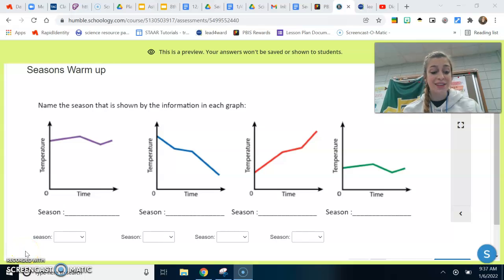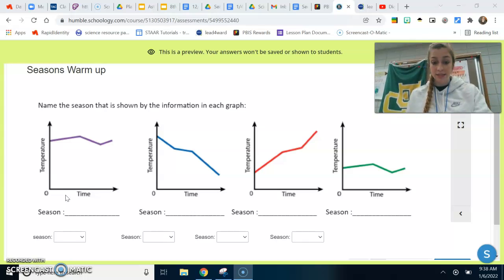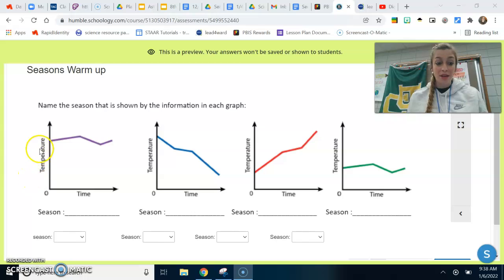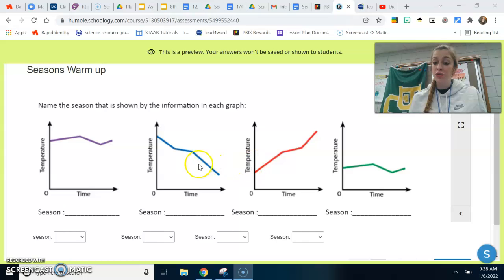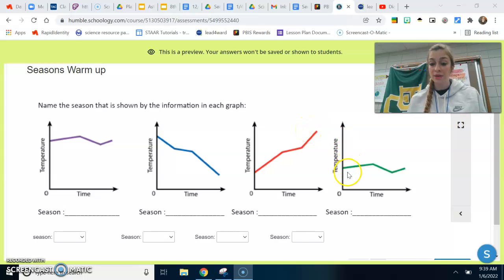Season Warm up